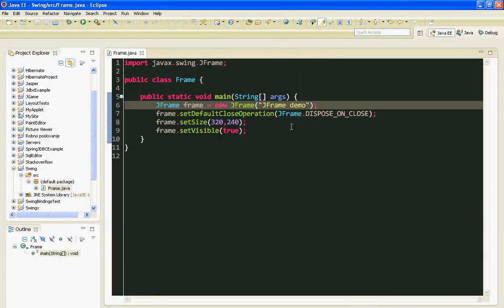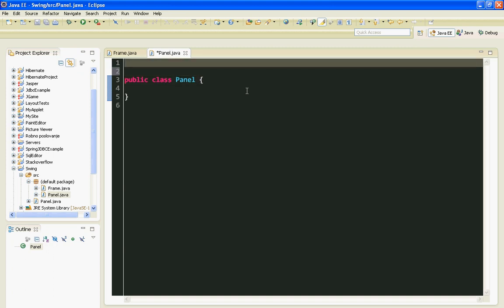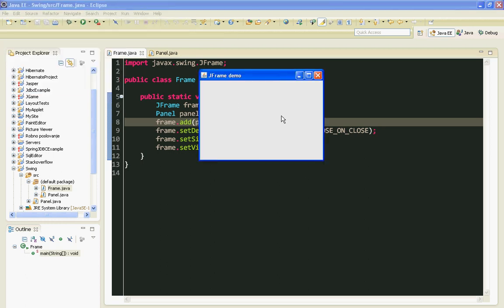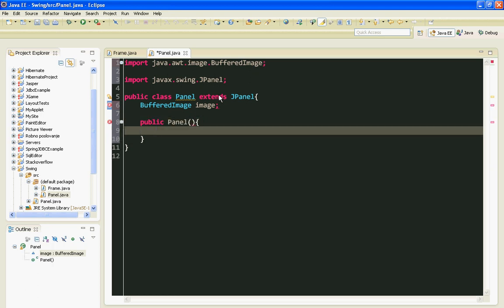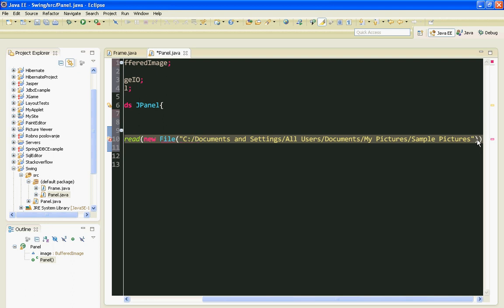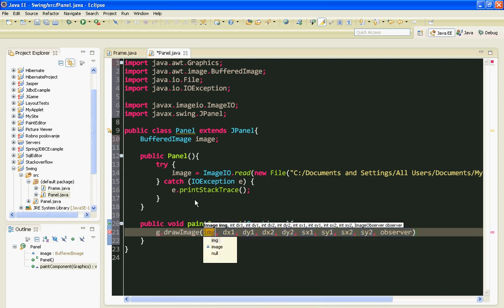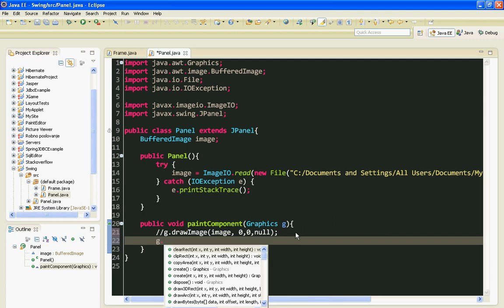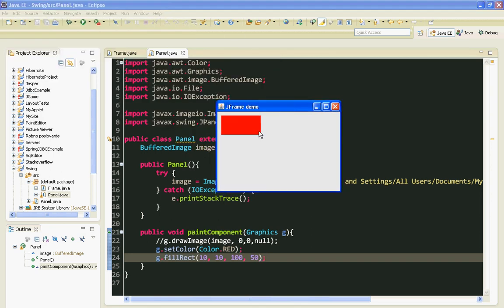Java swing GUI tutorial #2: JPanel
If you have any questions leave it in comment section below. Suggestions are highly recommended.